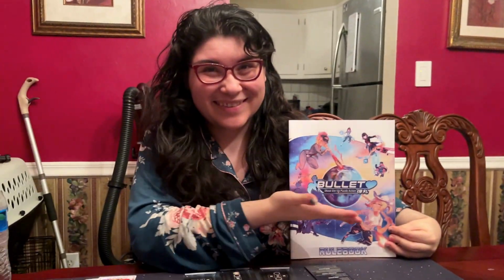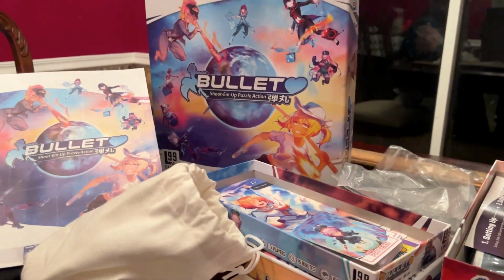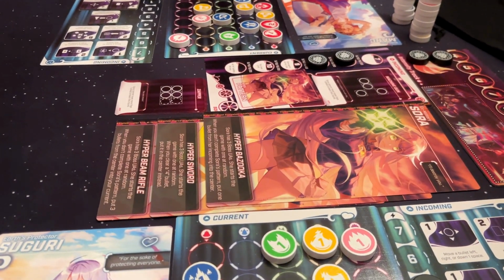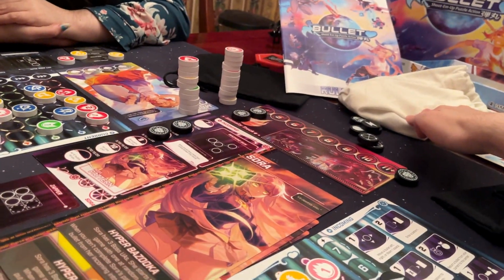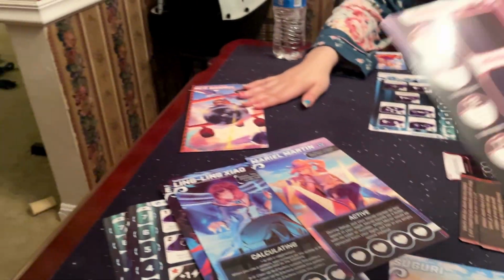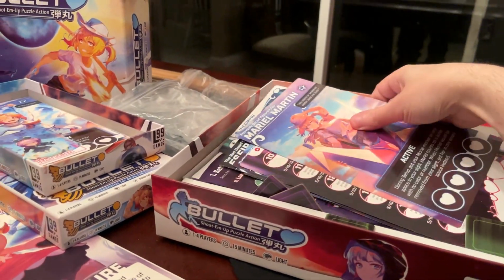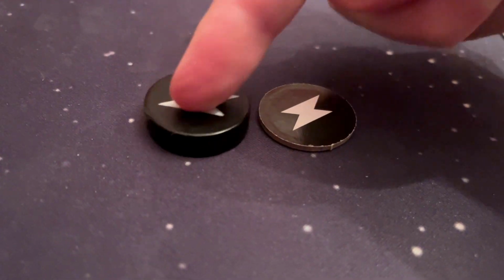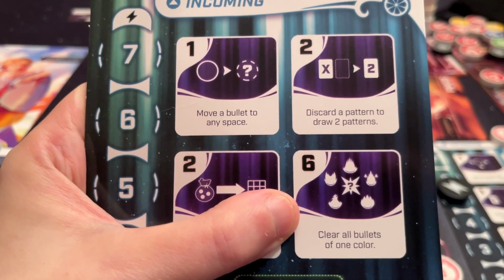DGA Reviews Board Games: BULLET w/ Expansions (Cozy Game Night)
In Bullet♥︎, players take on the role of heroines in a far-flung future Earth and use their incredible powers to defend the Earth from evil — as well as from one another! Each heroine's powers manifest in a different form, with players controlling sound, paper, technology, gravity, triangles, and more!